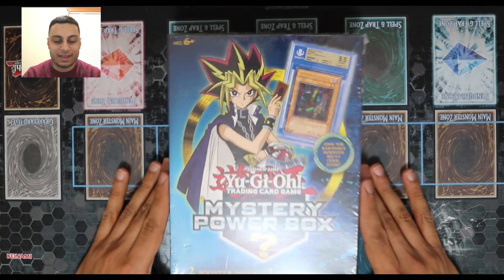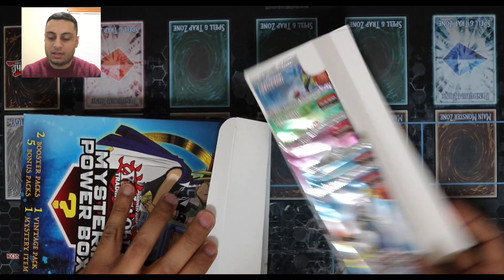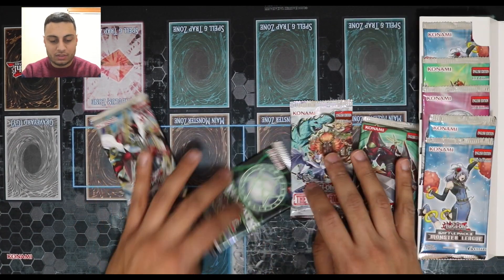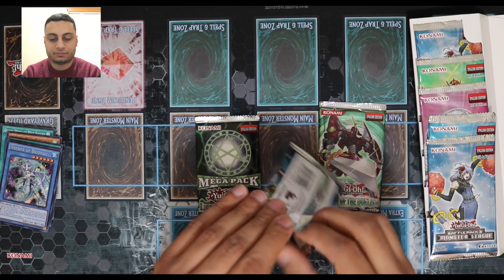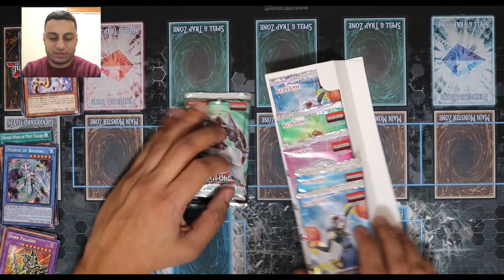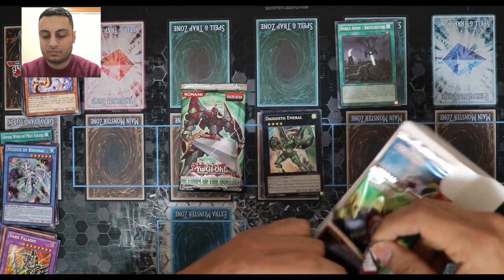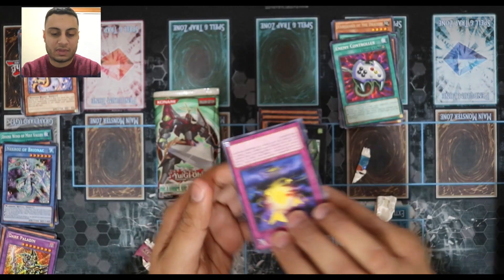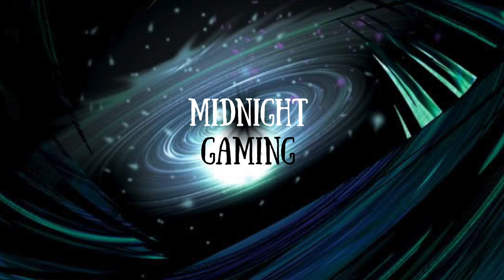New! Best! Yu-gi-oh! Mystery Power Box V2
Become a MidnightGamer by clicking notification button for quick spicy updates!